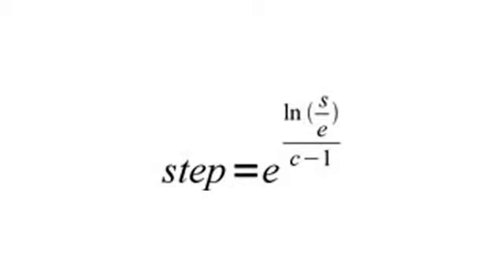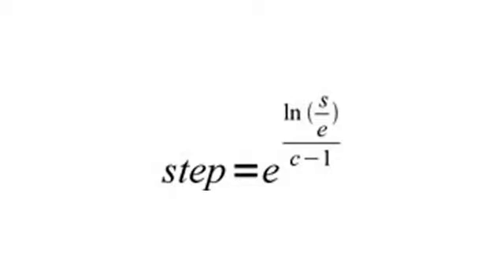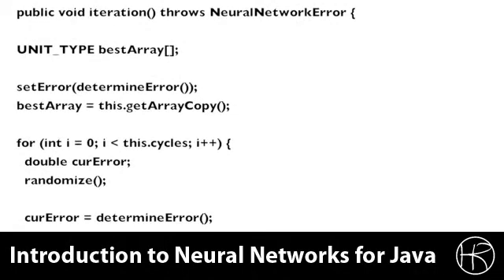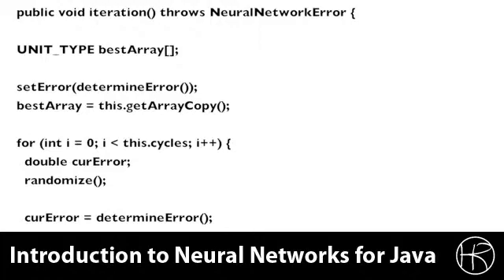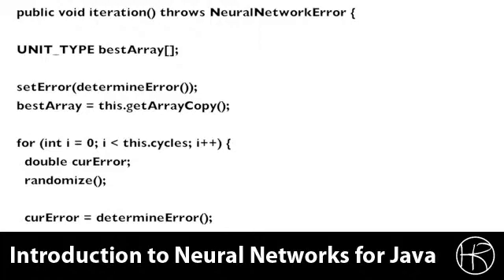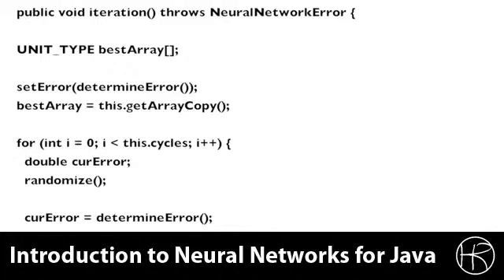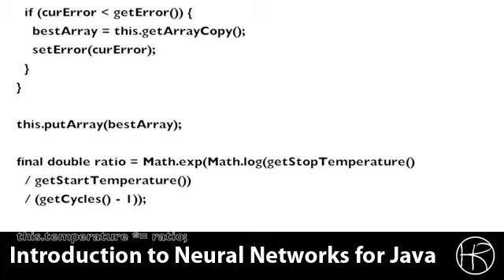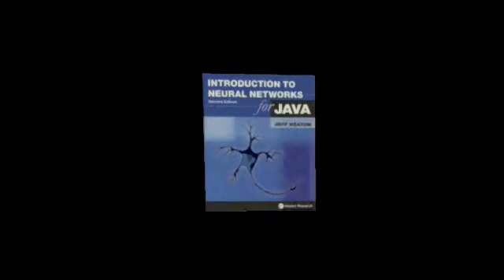Introduction to Neural Networks for Java(Class 7/16, Part 2/3) simulated annealing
In class session 7, part 2 we will implement simulated annealing in code.  Simulated annealing is a training technique that can be used for neural networks, the traveling salesman, or other problems.